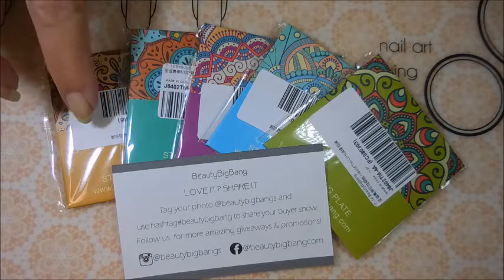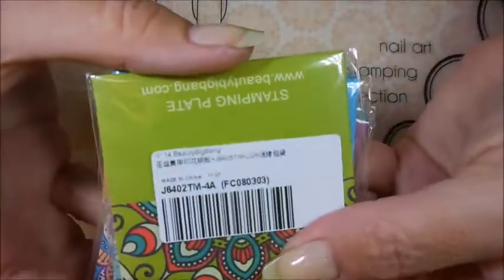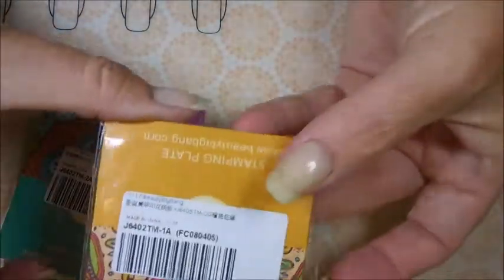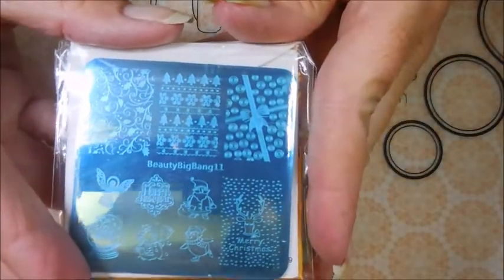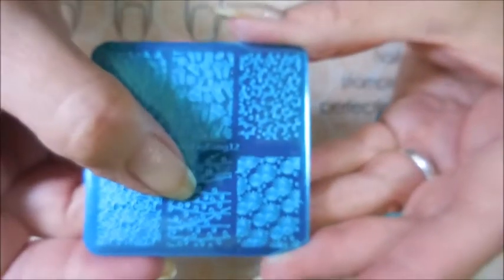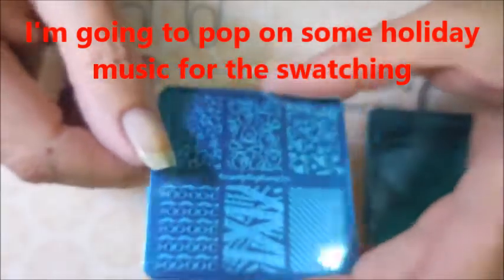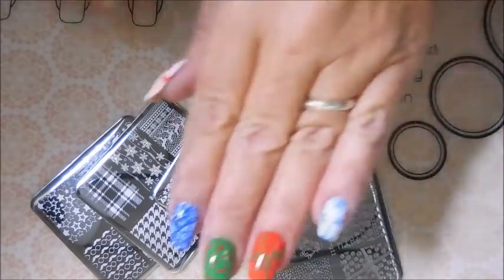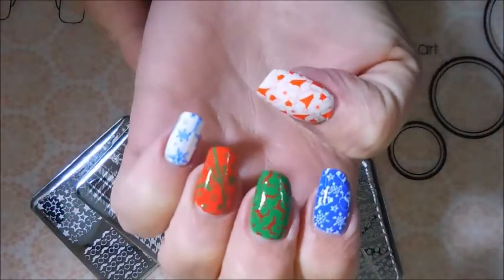Another Beauty Big Bang Christmas Plates Demo (Giveaway is now closed)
Hello, my friend ~ (Please open and read for giveaway guidelines and  more product information) Giveaway ends on 12/17/17 at 10:30 US Central Time.

I am not a nail professional, just someone who loves nail polish & nail art. I share what I have learned through my own experiences and what works for me.  If there is a product I’ve used or a technique you would like to know more about, please ask me in the comments section down below.  I have listed many of my favorite "go to" products down below, including my current favorite stamper.  I don't always explain what I'm doing or why, mostly because I don't view my videos as true tutorials.  For me it's like you are here with me and we are just painting our nails together.  Thank~you for taking the time to watch my video.  Until next time, be good to yourself.

Tina

                             Some Of My "Go To" Products:
Base Coat:

Clean Up Brush:
Sonia Kashuk Tools Synthetic Angled Eye Liner Brush - No 27 (Target.com)

Filmed with: Nikon Coolpix S6900
Tri-Pod: LimoStudio 17" Mini Tripod AGG301
Edited with: Windows Live Movie Maker